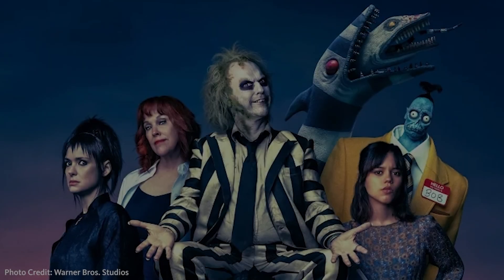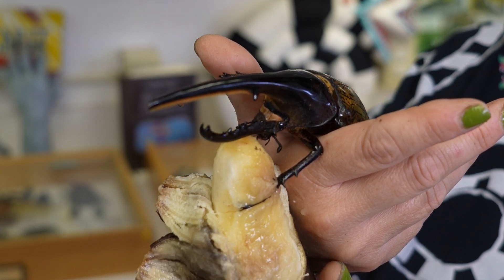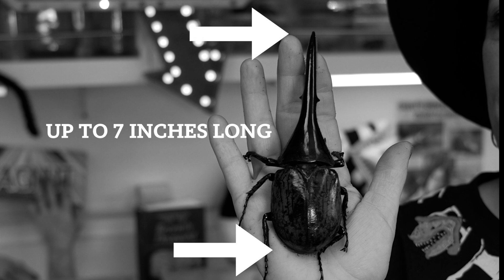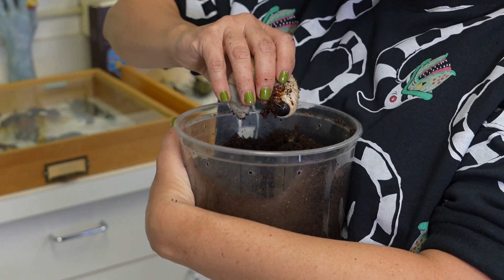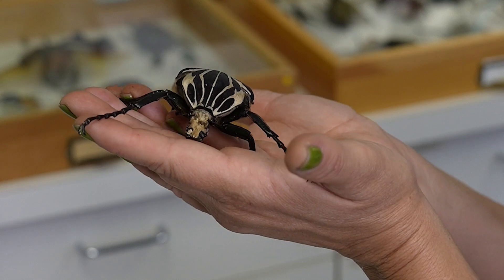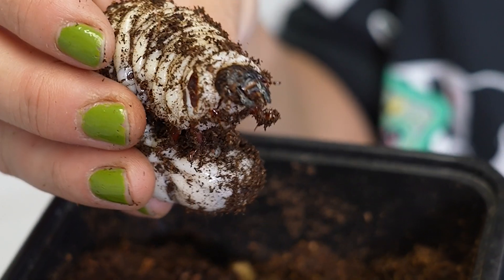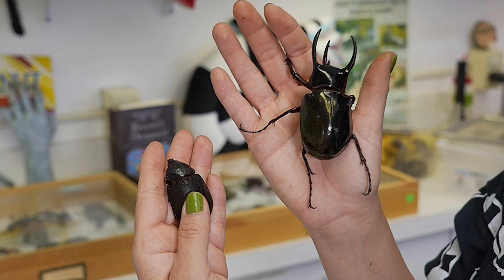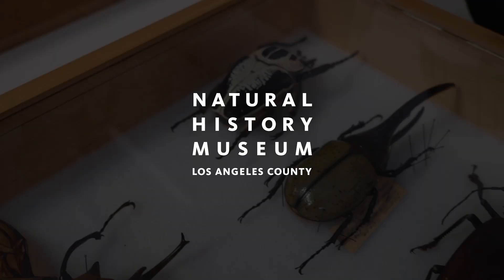Meet the World's Juiciest and Biggest Beetles with NHM's Lisa Gonzalez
What is Beetlejuice? Well, we know that Beetlejuice is a rascally freelance bio-exorcist who loves to cause chaos, but do you know what the biggest, juiciest beetles in the world are? My name is Lisa Gonzalez and I am currently in the Insectary at the Natural History Museum of Los Angeles County, surrounded by hundreds of live insects. Today I am going to introduce you to the world’s largest beetles that are part of our Living Collections.